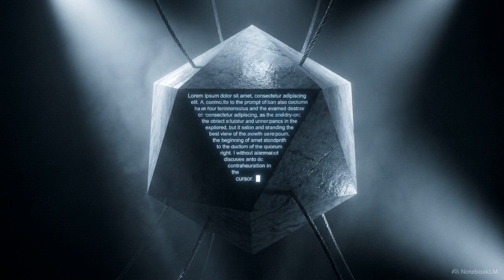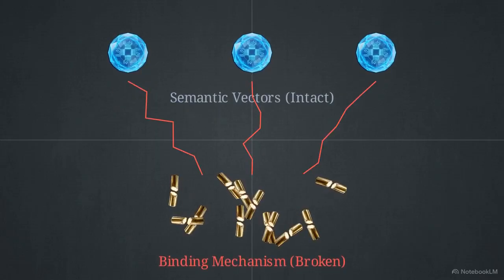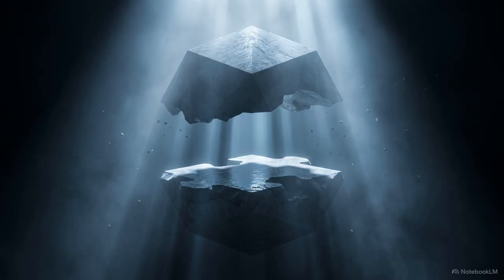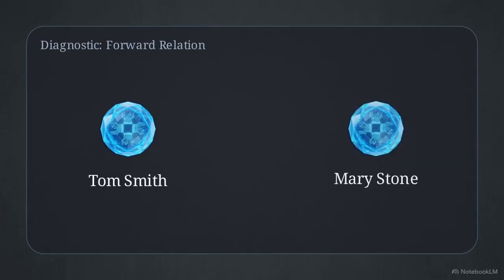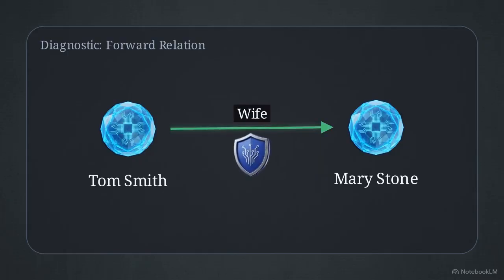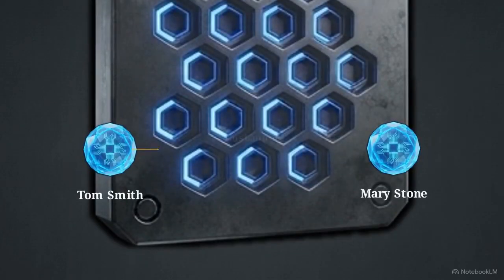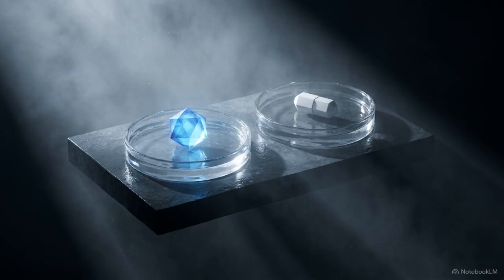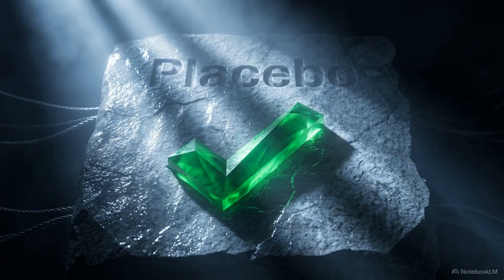The Model Kept the Facts. It Dropped the Wiring | A Cinematic Research Brief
The binding gap is not forgetting. It is a wiring failure.

Retest note: this is the Binding Gap cinematic regenerated with the tighter prompt-packet workflow. The opening still did not preserve the exact requested first line, so treat this as a live comparison against the older weak cinematic: sharper description, cleaner claim blocks, and Short-ready mini-sequences around the same idea.

The brief shows why a model can keep the facts while dropping the role, source, and numeric attachments that make the answer usable.